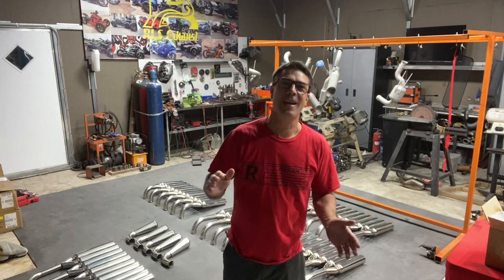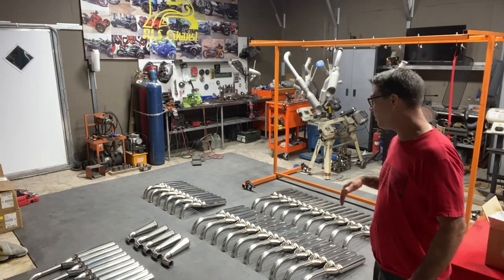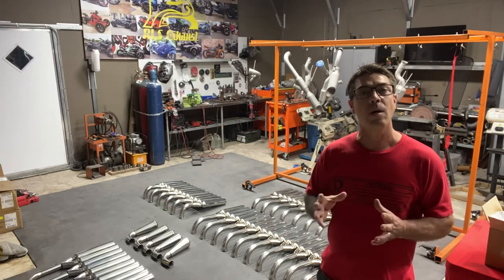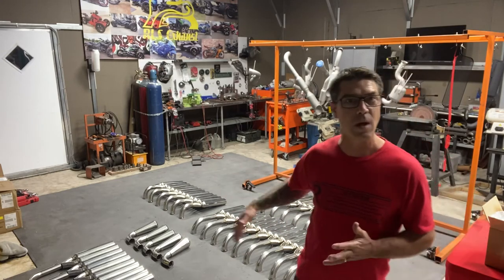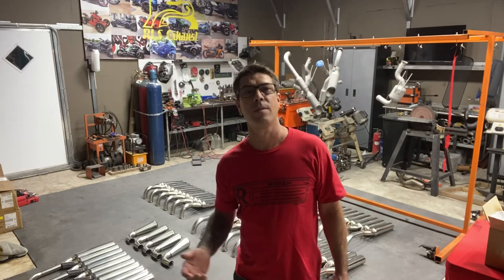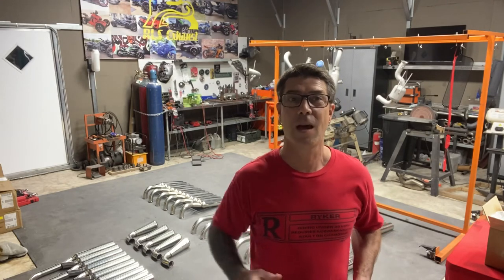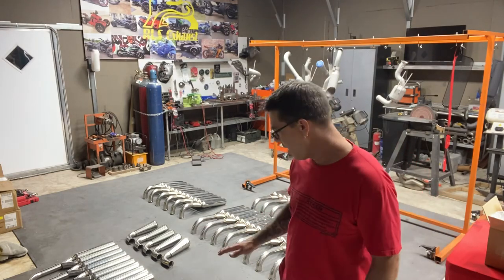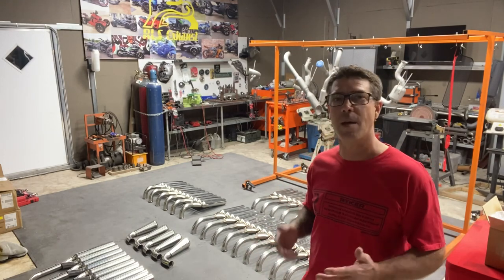Winner winner you could be a winner RLS Exhaust daily update win a Ryker exhaust￼ May 23, 2022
Today I give you a daily update on what I’m doing my progress report and my plans also make a comment you could win this new record exhaust if I choose your name help me name this new model rlsexhaust.com look at the things that aren’t available. Lol will be available soon